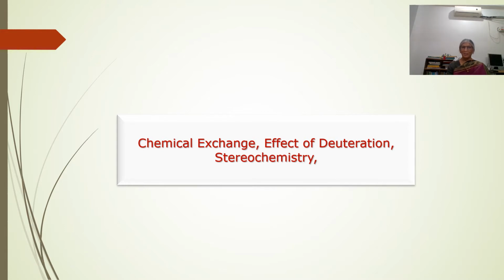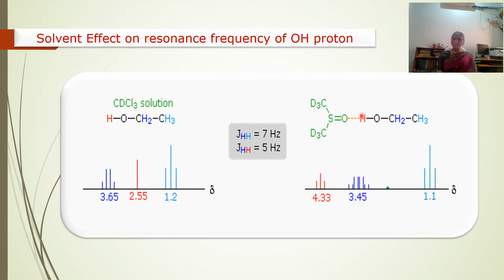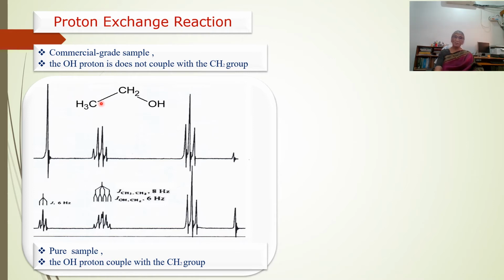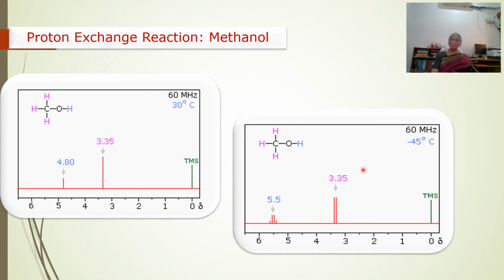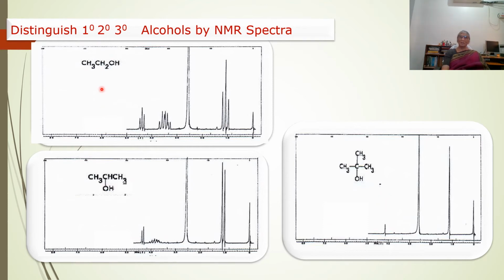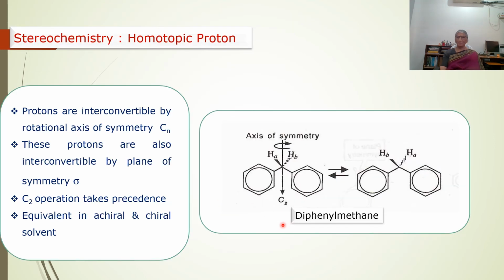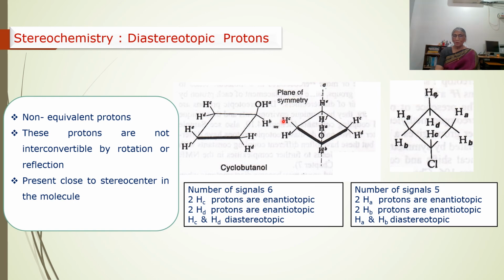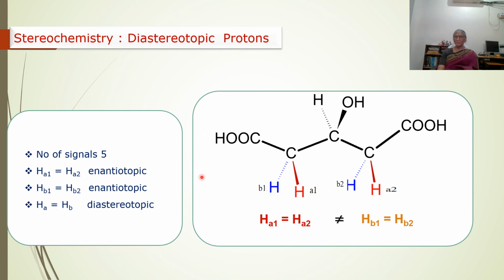MSc Chemistry Sem-III Paper-I Unit-IV Lect-2:Chemical exchange & Stereochemistry (Dr Rashmi Saxena)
The  second lecture of unit-IV  of Paper-I code MCH-501: Application of Spectroscopy-I for MSc Semester-III. Lecture includes the effect of solvent on resonance frequency, proton exchange reaction in alcohol, identification of primary, secondary ,tertiary alcohol by their NMR spectrum, significance of deuterium exchange reaction, stereochemical aspects reflected in NMR spectrum.